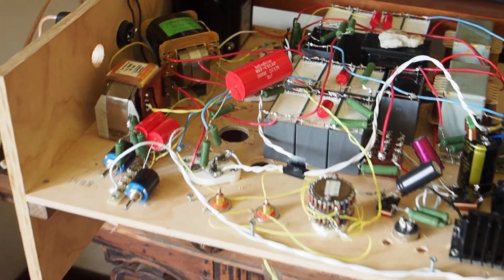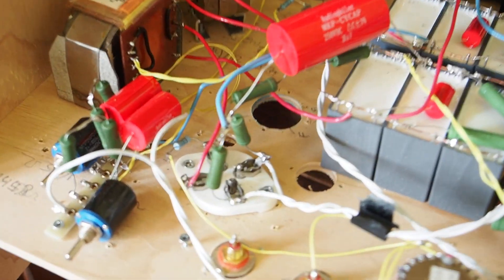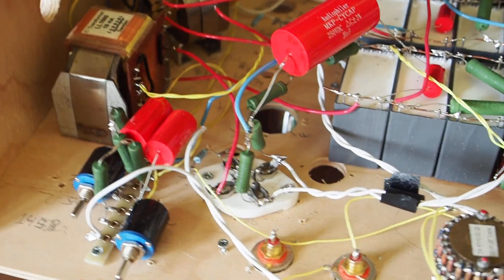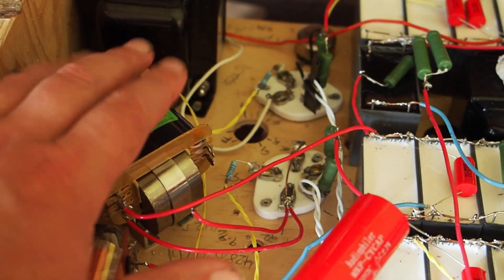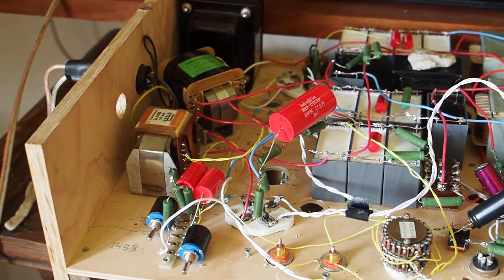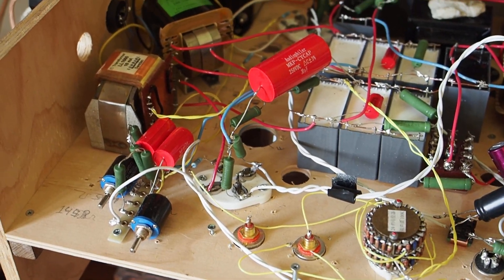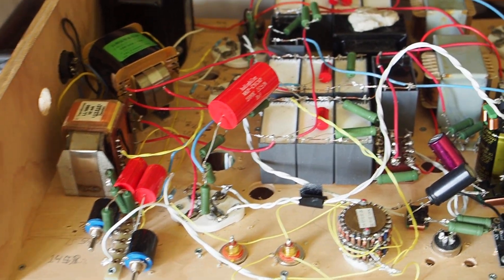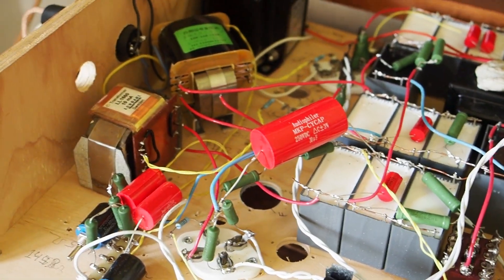Transformer over dimensioning, no alternative for experience, type 12A tube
I just swapped out a type 26 for a UX112A (Type 12A) and a couple of useful insights dropped on me, well beyond the swap itself, so I thought I share the experience here - hopefully for your benefit.

The experimental tube amp in the video is an all-DHT amp with balanced dc filament supplies and interstage coupling throughout. The tube type used are UX112A - Type 46 - Type 50. Transformers used: Lundahl LL1660, 90H high nickel AM dual c-core and Laidys 9K 30W Z10 OPT.